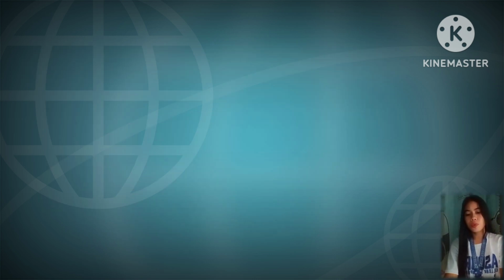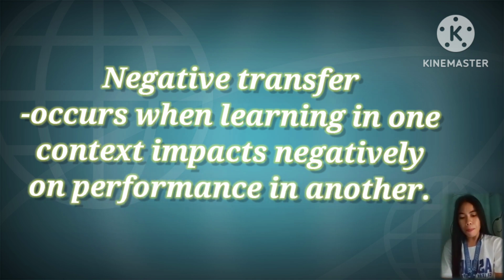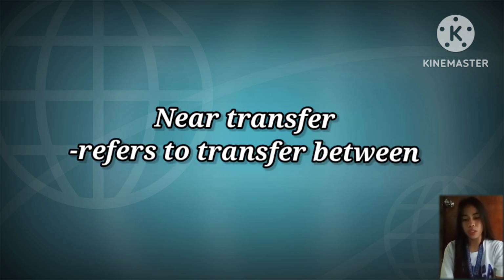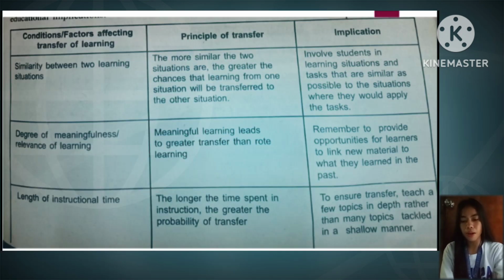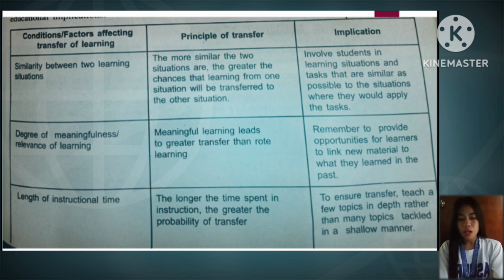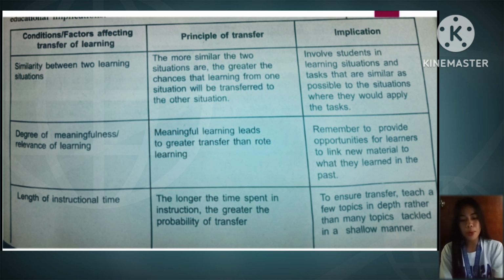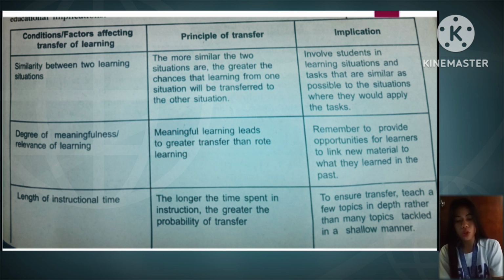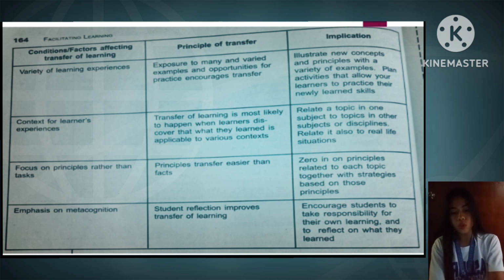Lesson 15: Transfer of Learning